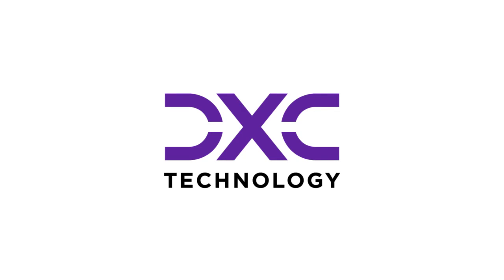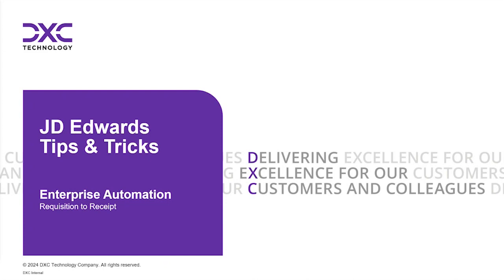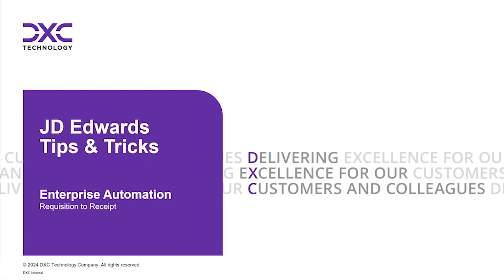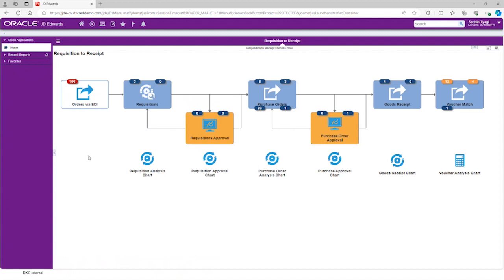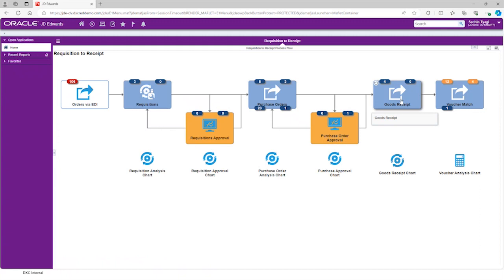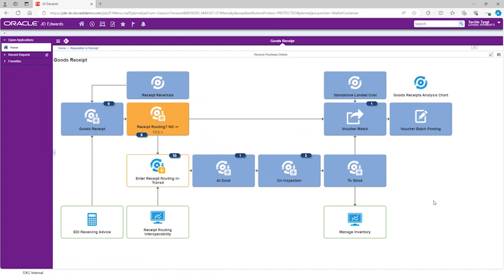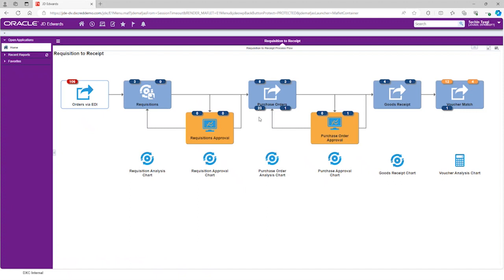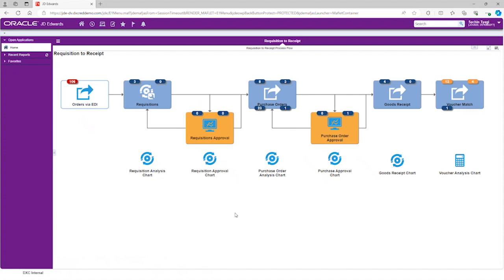Oracle JD Edwards Enterprise Automation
Watch this short video with Sachin Tyagi to find out how Oracle JD Edwards Release 24’s new feature Enterprise Automation for procurement helps businesses build, streamline and standardise complex business process models.